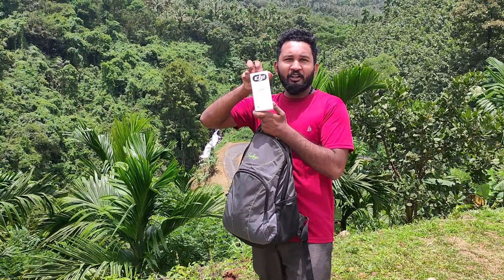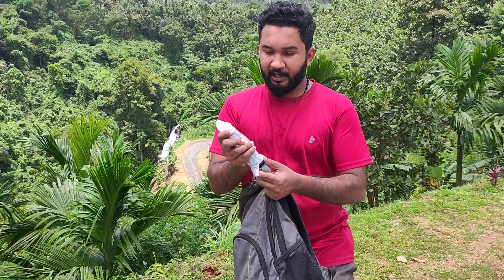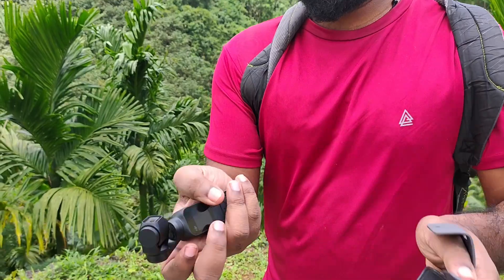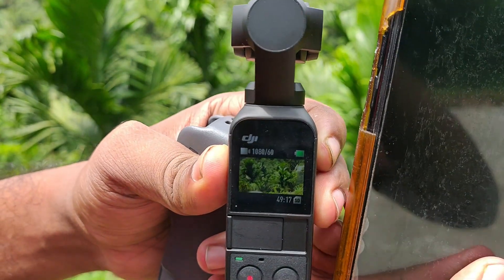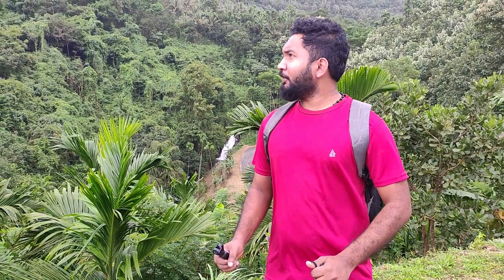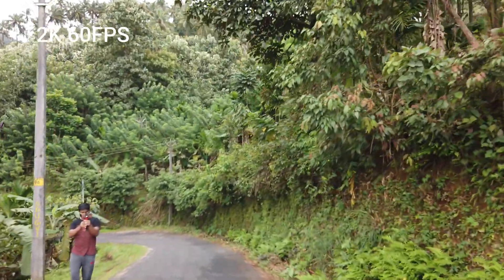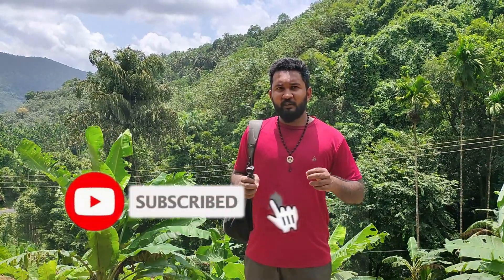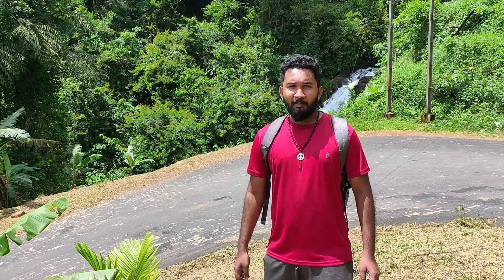DJI OSMO POCKET | DJI OSMO POCKET USER REVIEW MALAYALAM | DJI OSMO POCKET VIDEO TEST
This video showing about the camera DJI OSMO Pocket Handheld 3 axis Gimbal with Integrated Camera (Black) | 12 MP Camera | 4K Video at 60 FPS .As the Smallest 3-axis stabilized handheld camera DJI has ever designed, the compact and intelligent Osmo Pocket turns any moment into a cinematic memory. In just seconds, Osmo Pocket lets you share your life anywhere, anytime
Colour Black
Brand DJI
Compatible Devices Camera, Cellphone

Video Editing: Filmora 9
camera :DJI OSMO POCKET
Mobile camera : Realme 5